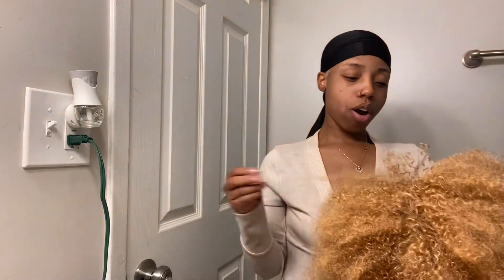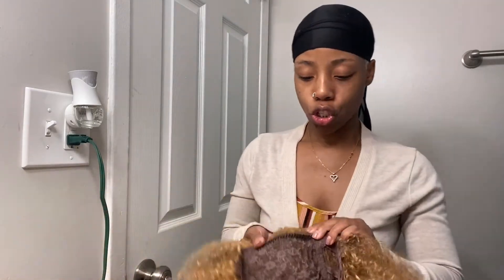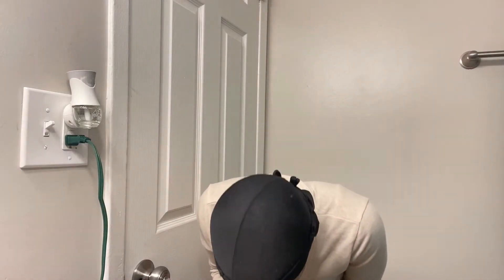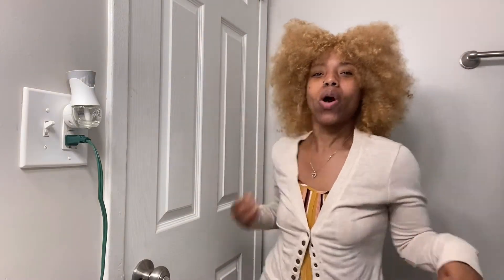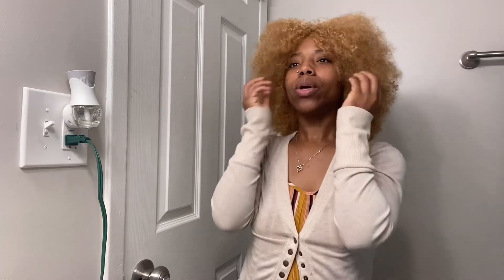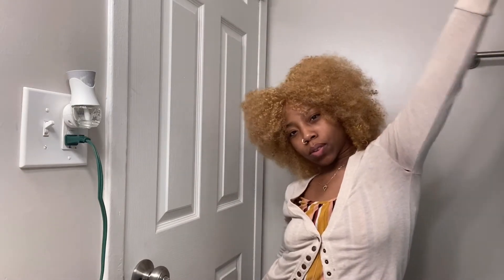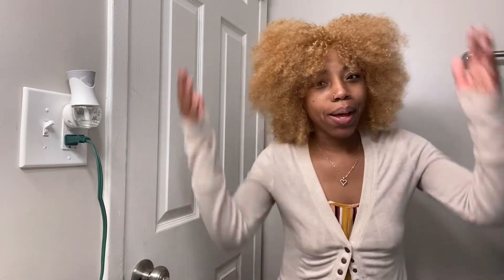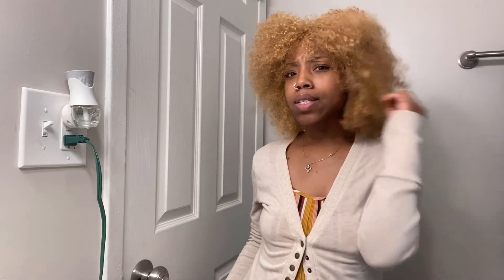Cutie CT32 Afro Wig Review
Hey peeps!

Here is a quick review on a super inexpensive wig I found at my local beauty supply store . I believe I found the wig for those interested so I’ll link the wig below. Let me know what you guys think of this wig on me. Do you say Yay sis... or Nay sis...